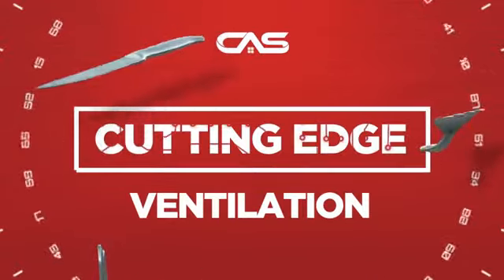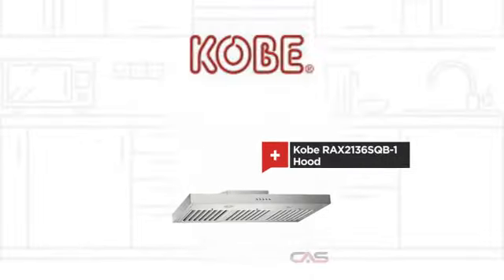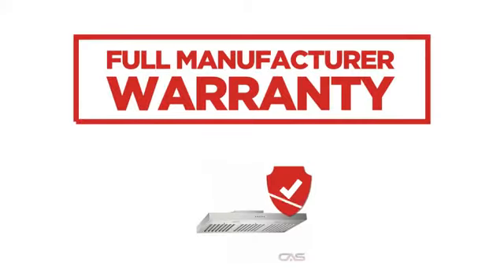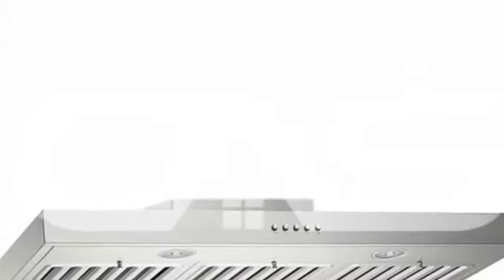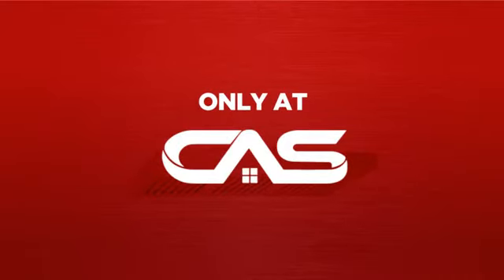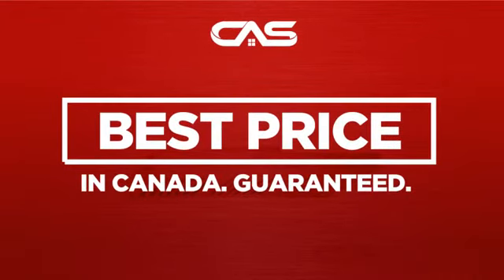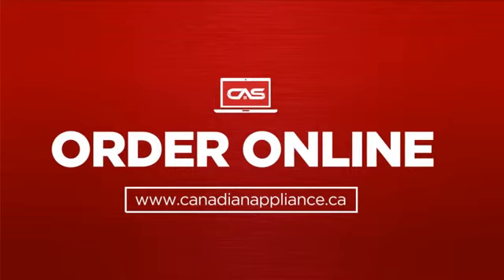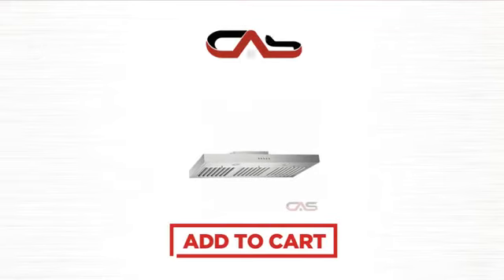Kobe RAX2136SQB-1 Hood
Kobe RAX2136SQB-1